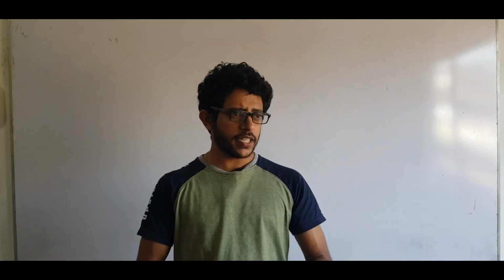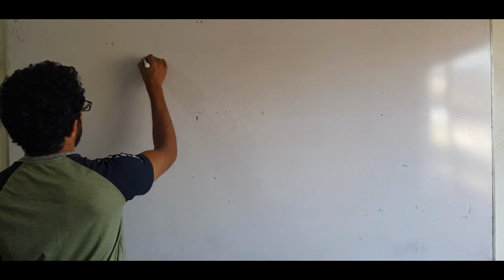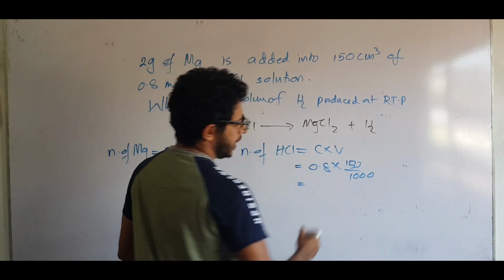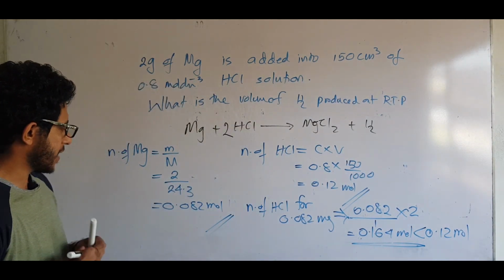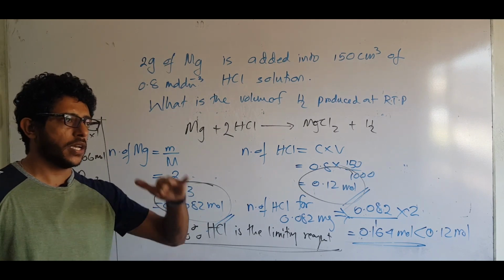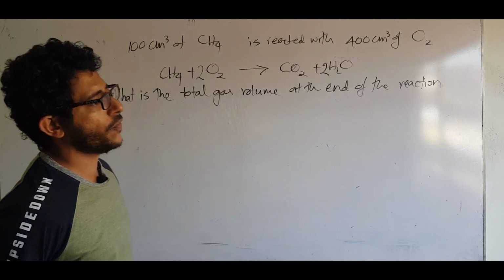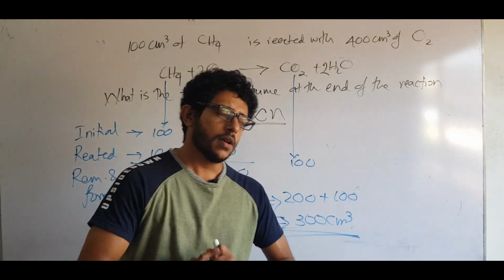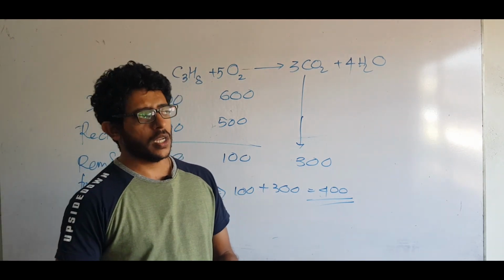Calculations Based On Limiting Reagent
This video is about how to do chemical calculations using the limited reagent.
You can follow the previous videos to get a better idea about the chemical calculations